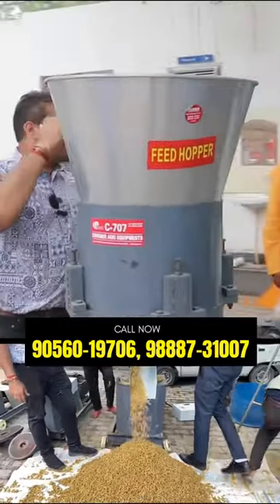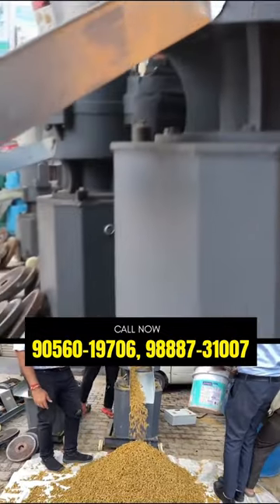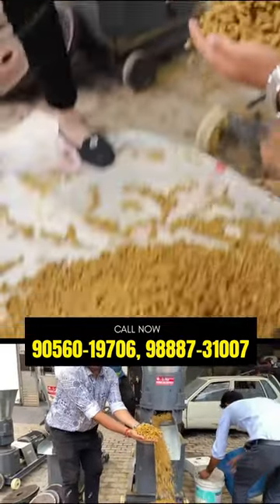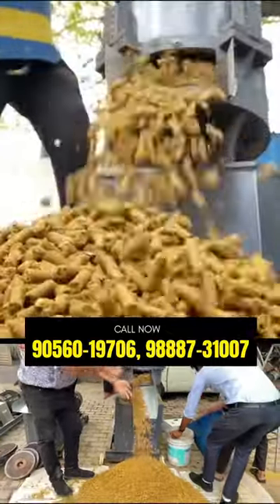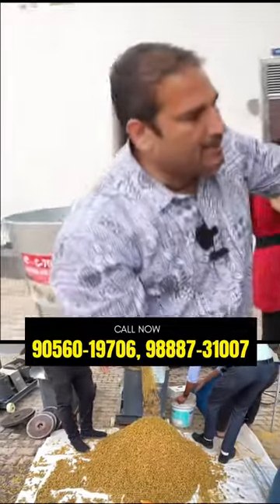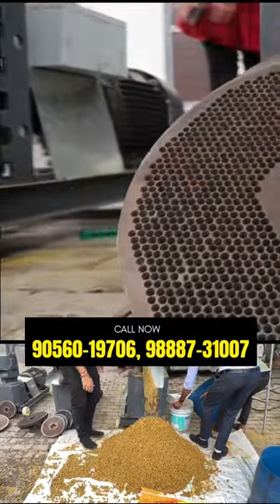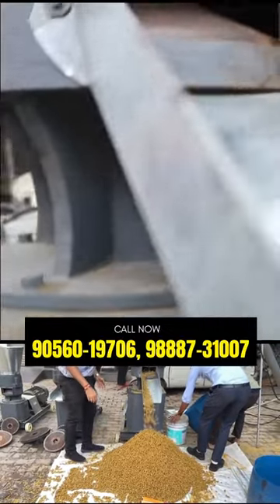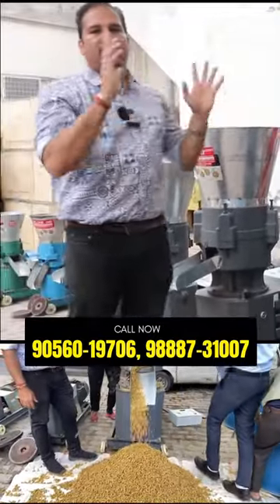50HP Pallet / Feed Making Machine 👌🏻👌🏻🔥🔥Call us at 90560-19706, 98887-31007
50HP Pallet / Feed Making Machine 👌🏻👌🏻🔥🔥

for more information.

Our Address- ( हमारा पता )
Opp. Hotel Blue Hill , Faridkot Road, Kotkapura-151204 (Pb.)
Mobile No. -
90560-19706 (Parul Chhibber ), 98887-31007 (Rahul Chhibber)